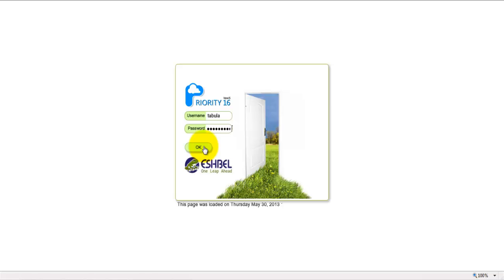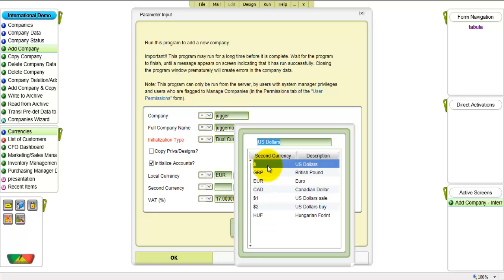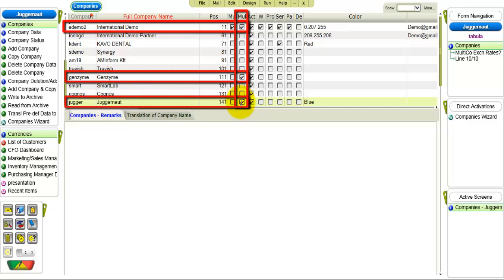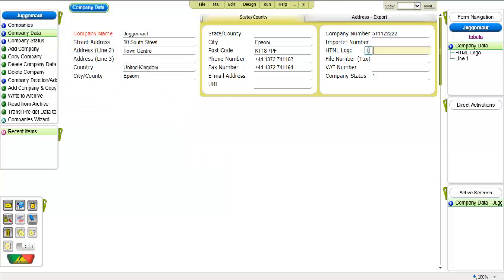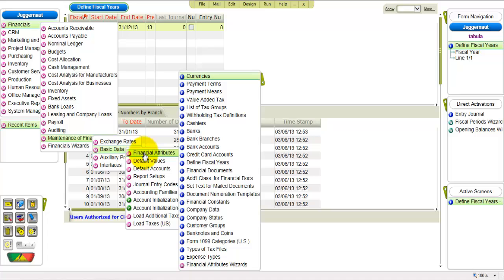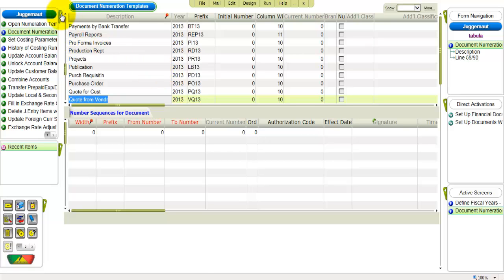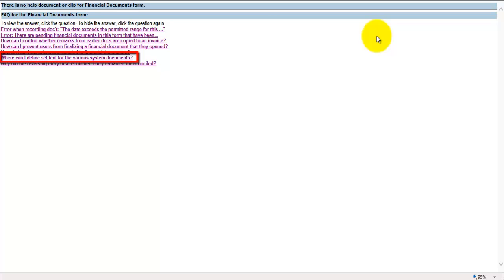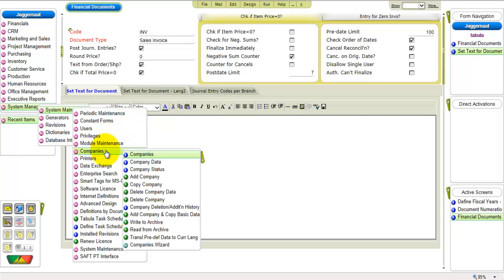Opening a New Company in Priority's ERP Solution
This clip demonstrates how to open a new company in Priority

(00:00-00:30)Introduction
(00:31-04:16)Opening a New Company
(04:17-05:03)Setting Up Financials
(05:04-05:47)Setting Up Taxes
(05:48-08:09)Setting Up Financial Document Definitions
(08:10-08:48)Adding System Users
(08:49-09:28)Backup